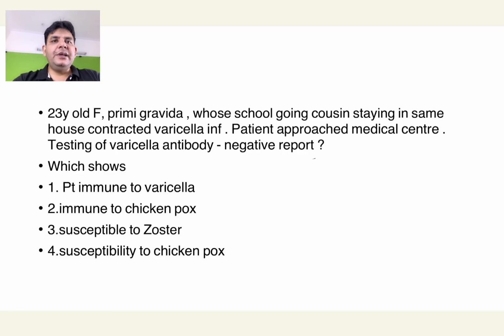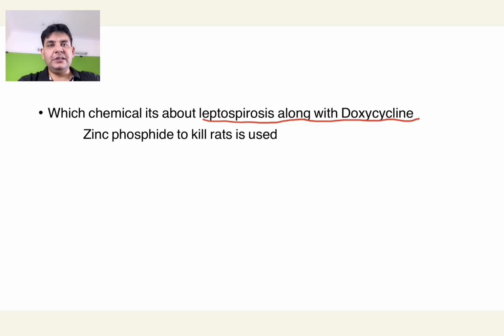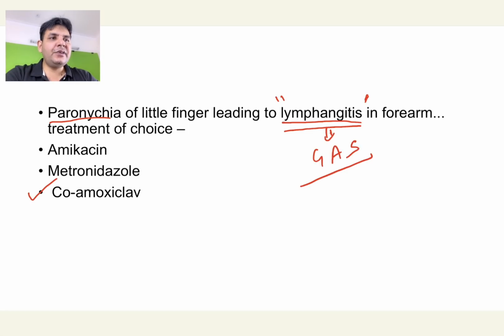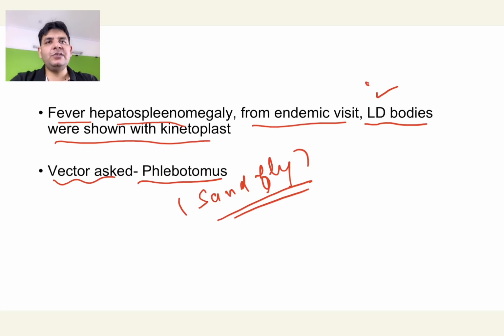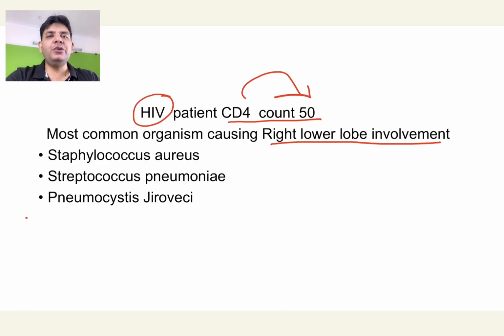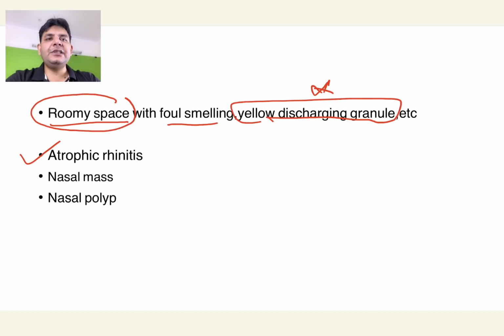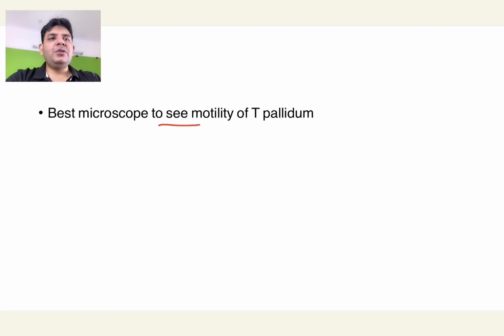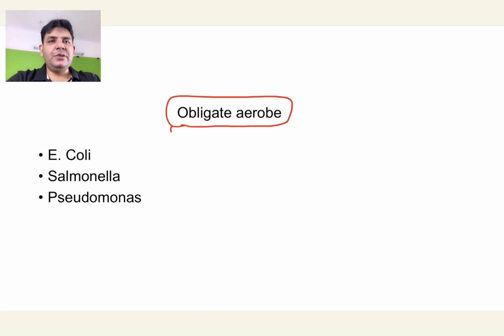NEETPG 2021 MICROBIOLOGY & INFECTIOUS DISEASE QUESTIONS PROBABLE ANSWERS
Best Wishes!
Dr. Sonu Panwar